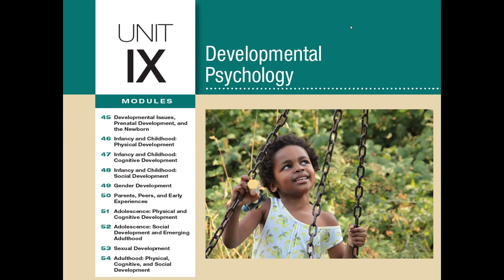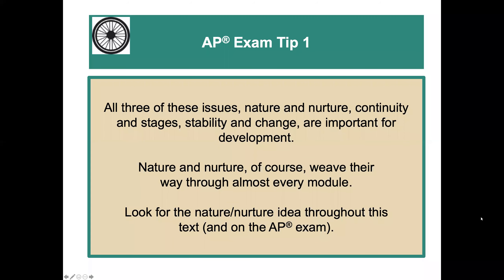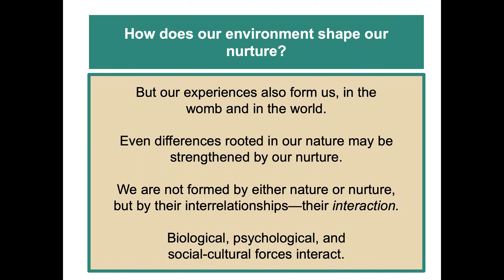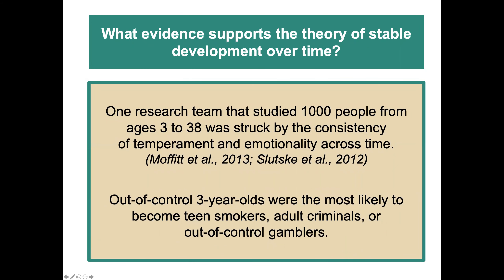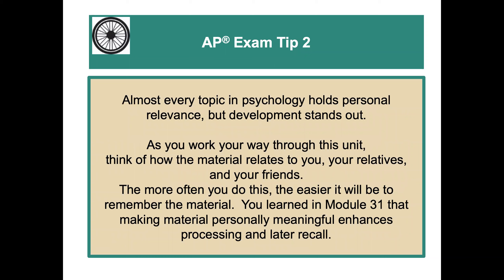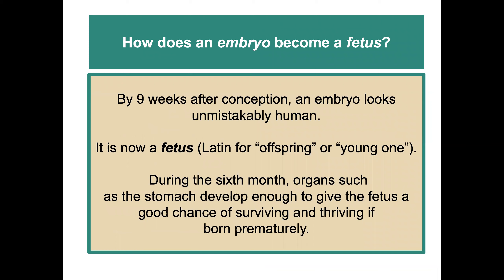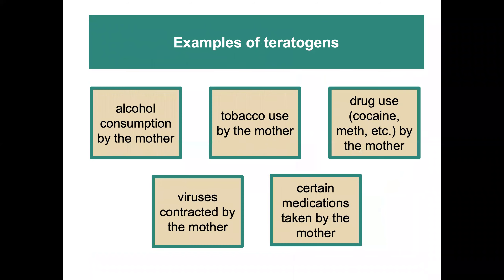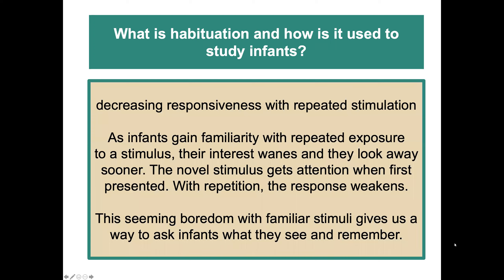Module 45: Developmental Issues, Prenatal Development, and the Newborn